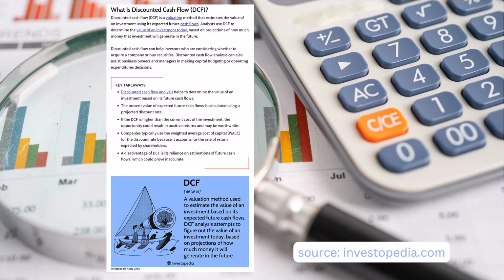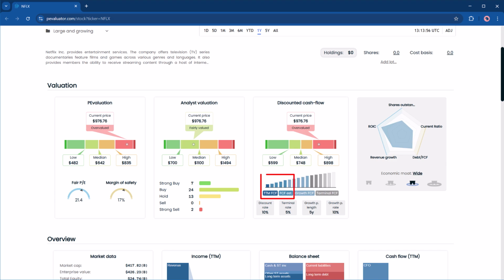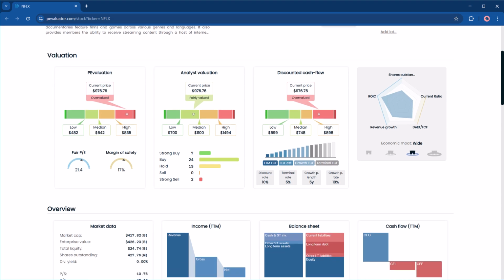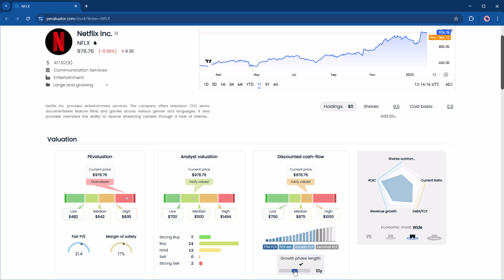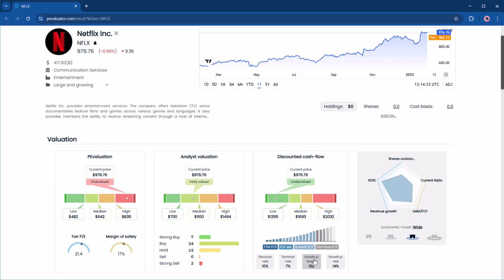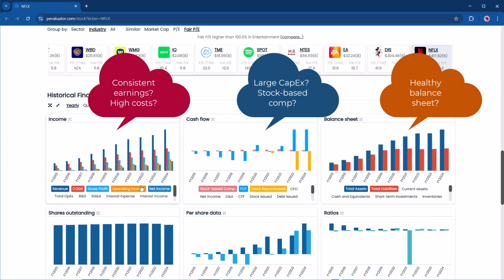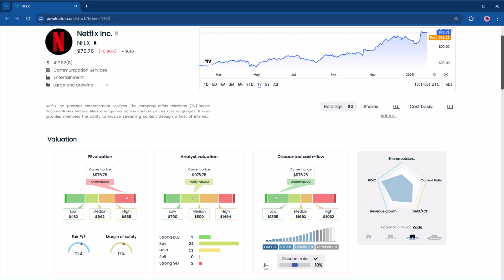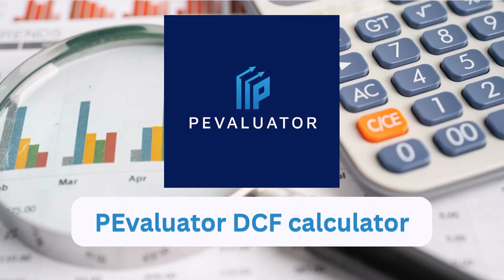How to use the Discounted Cash Flow Calculator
In this video, we're showing our users how to use the DCF calculator to reach intrinsic value estimates for companies based on the Discounted Cash Flow model.